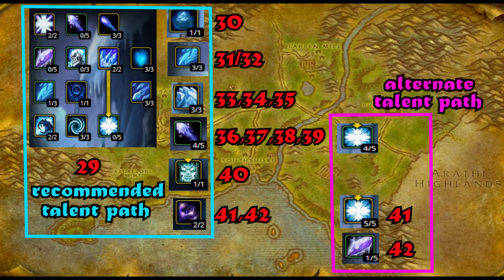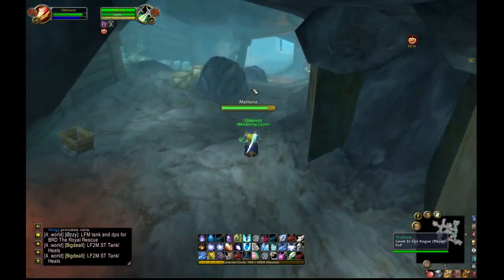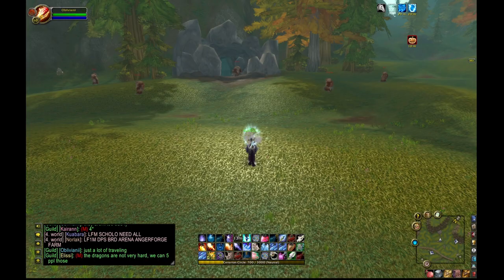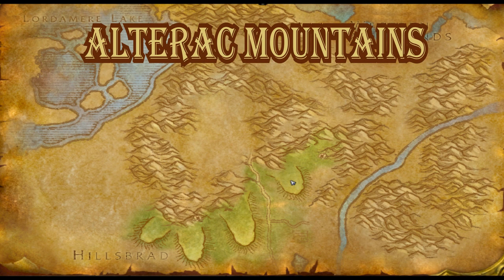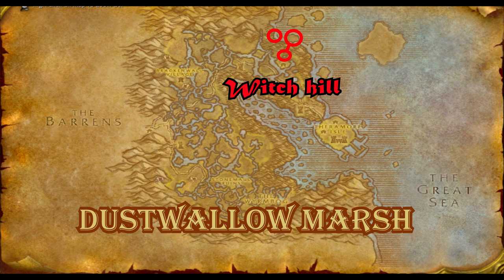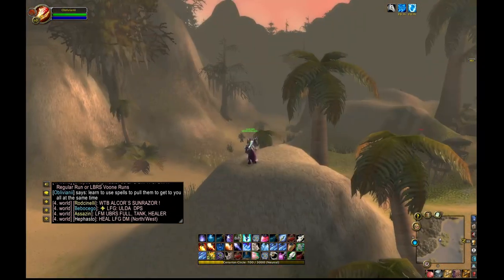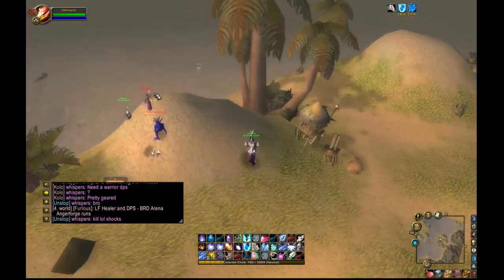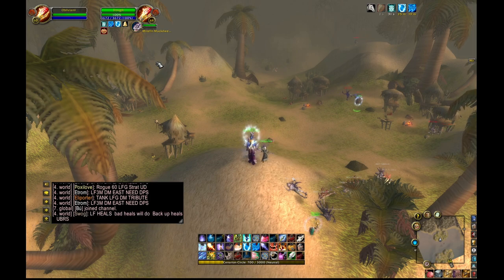Classic WoW Mage AoE Leveling Guide: 28-42 (HORDE)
WoW Classic Mage AoE Classic WoW Mage AoE

In this episode I present you AoE locations for levels 28-42. I cover the entire Talents, Pulling Strategies, and things to be Cautious of! Or if you have any ideas or suggestions regarding content in any aspect please let me know!
Keep it Classic baby!